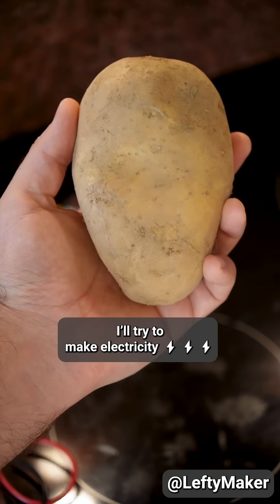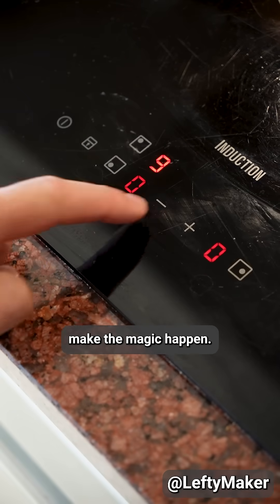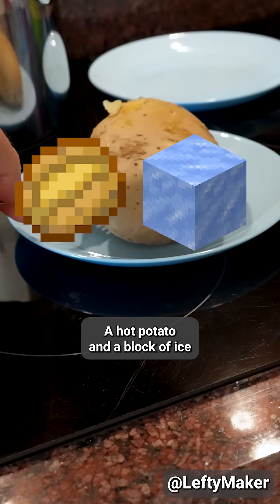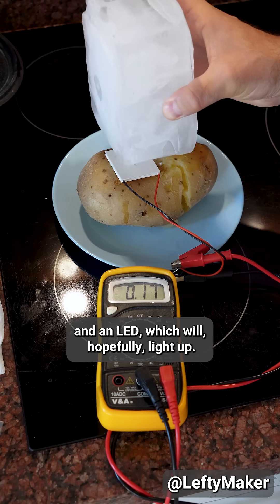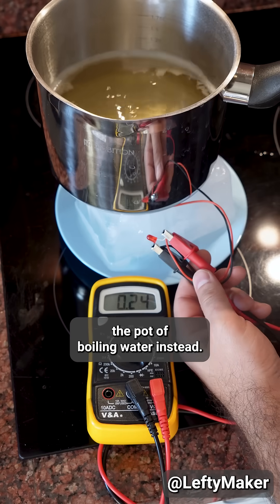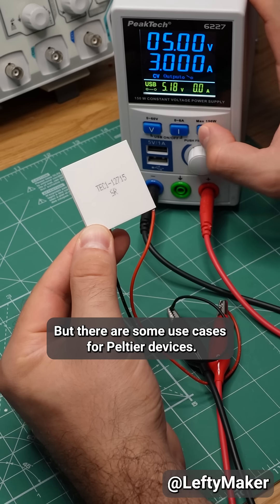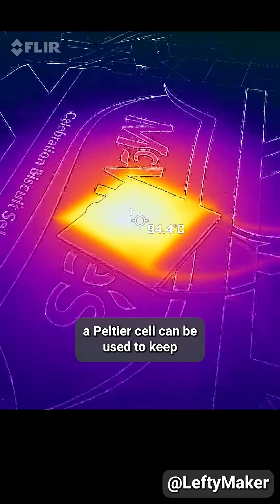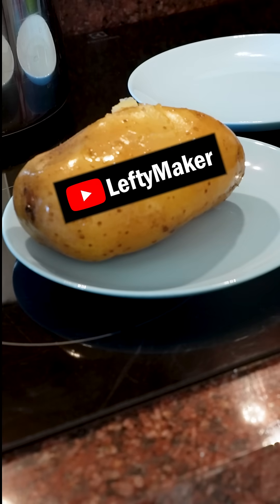Can I make power from a potato?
There is an electronic device that creates voltage when exposed to a temperature difference. It's known as a thermoelectric couple or a Peltier cell. Here is how I used it to light up an LED.